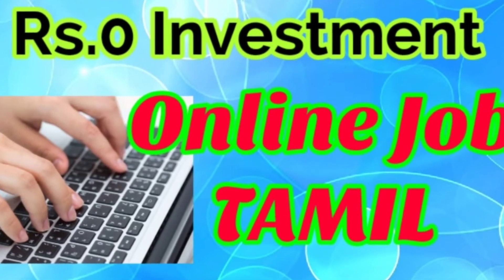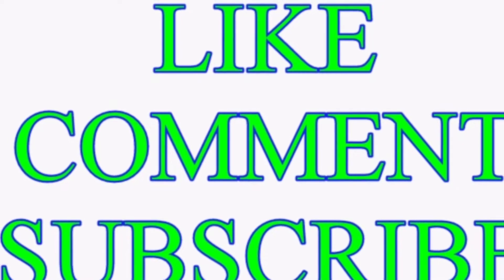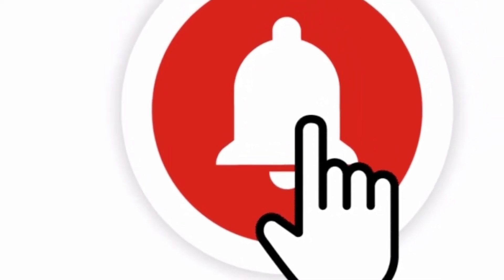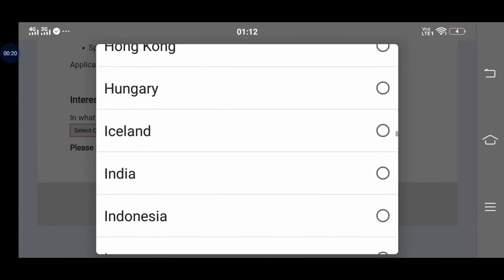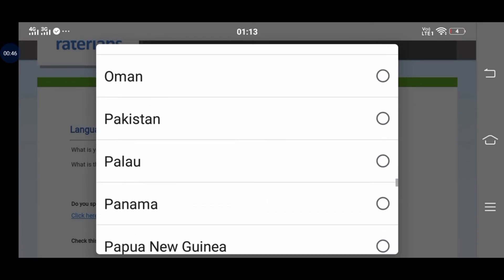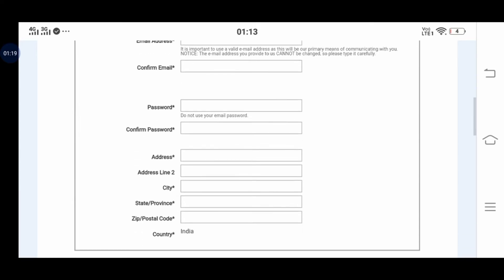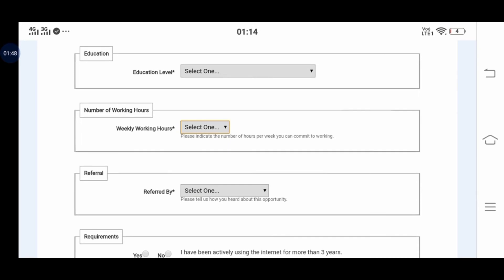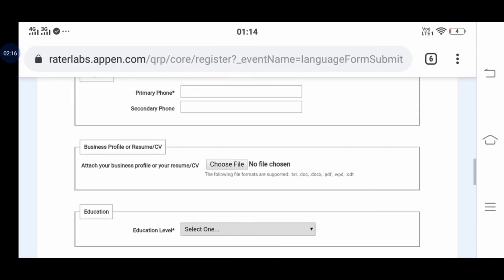Online Data Entry Jobs In Tamil | Online Jobs Without Investment in India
In this video i showed How to Entry The Details and Earn Money its Very Interesting see full video and start your work by register and login if you have any doubt please command me, Website link below denoted, Online Data entry Work in Tamil